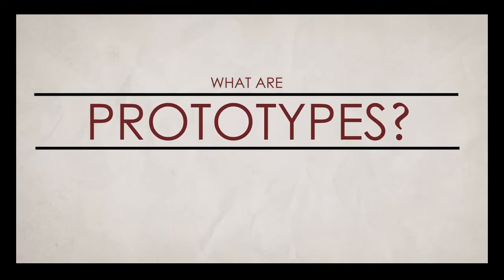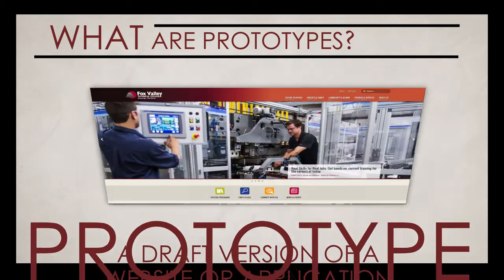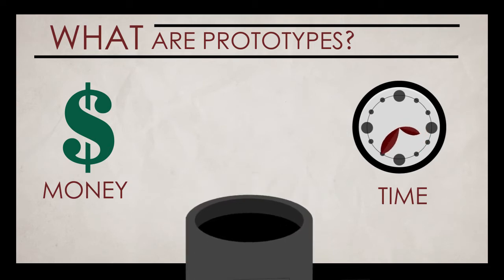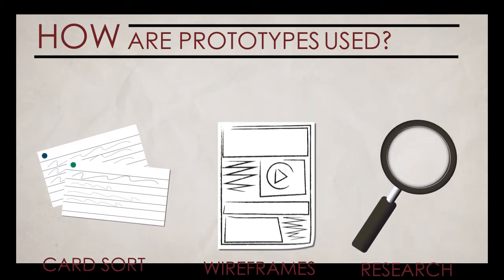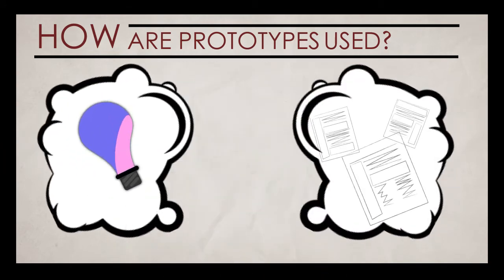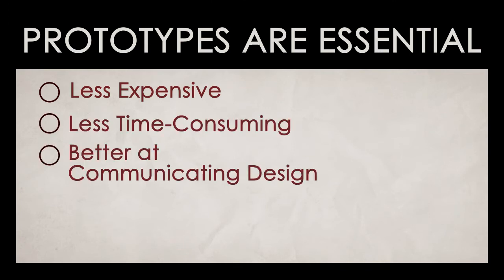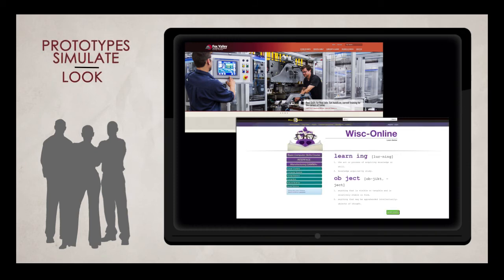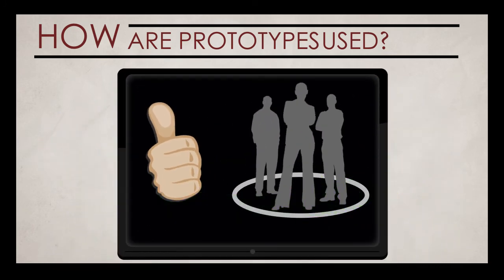User Experience Design: Prototypes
The learner will see why, how and when prototypes are used in the design process.